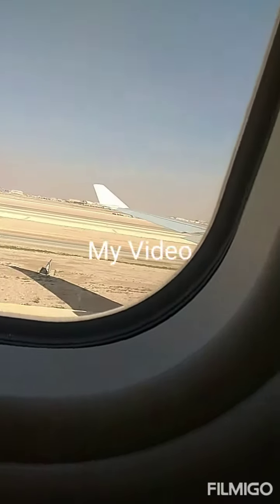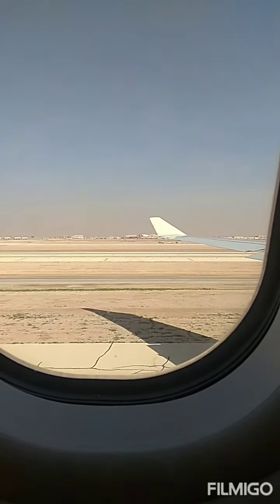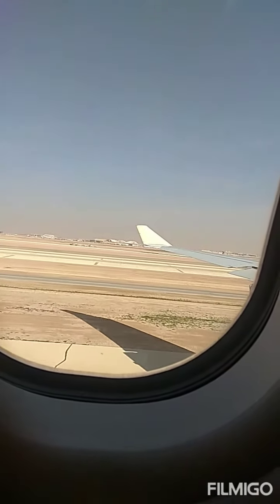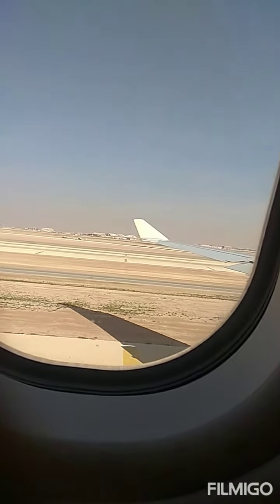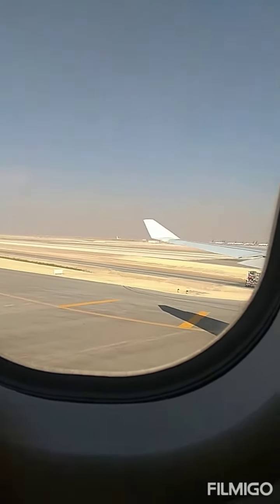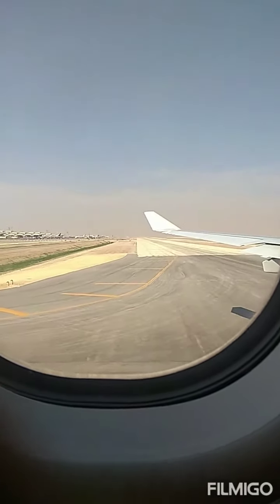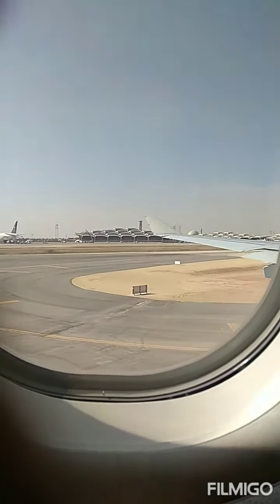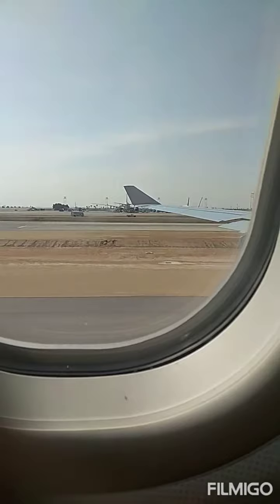flying saudi airlines from riyadh to kochi സൗദി എയർലൈൻസിൽ ഒരു യാത്ര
flying saudiairlines from riyadh to kochiസൗദിഎയർലൈൻസിൽ ഒരുയാത്ര